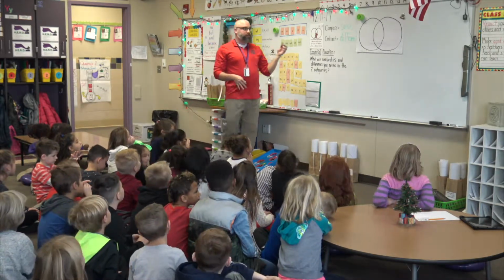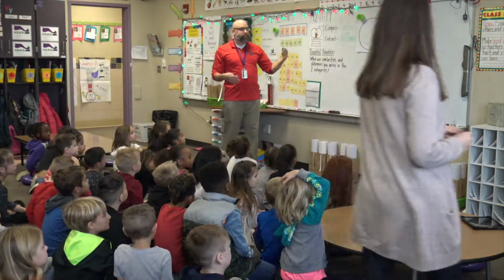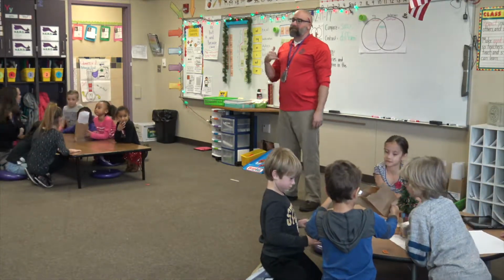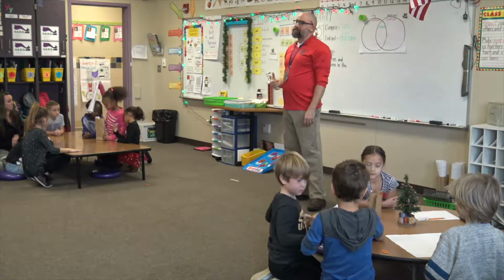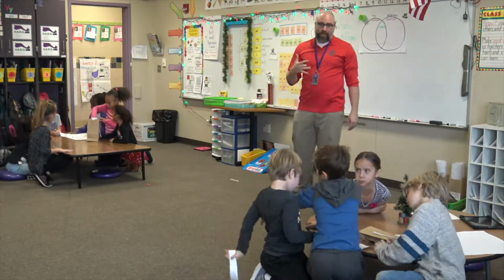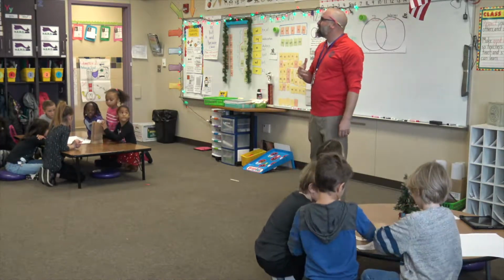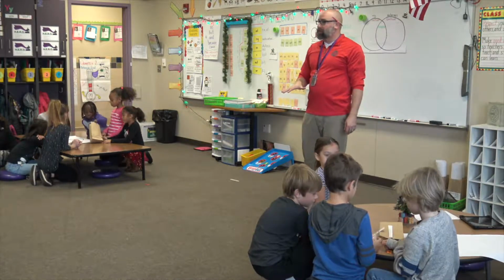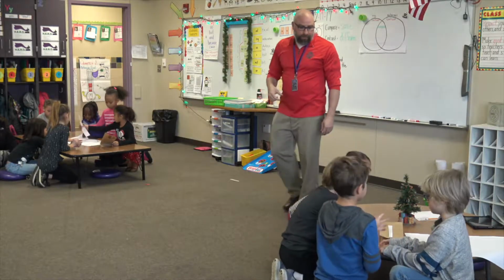OTES 2017 2018 Baiocco and Miller